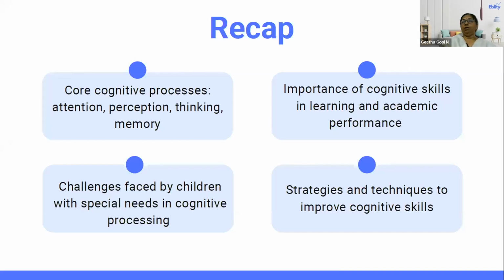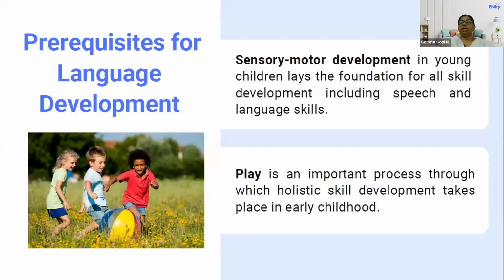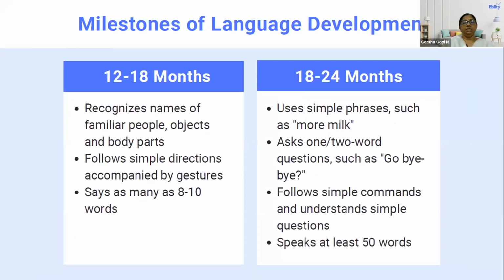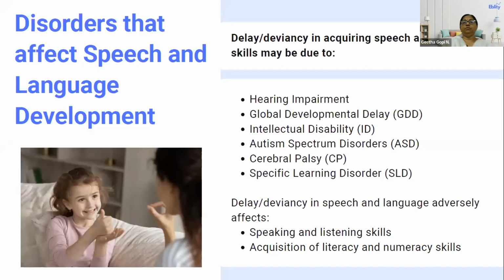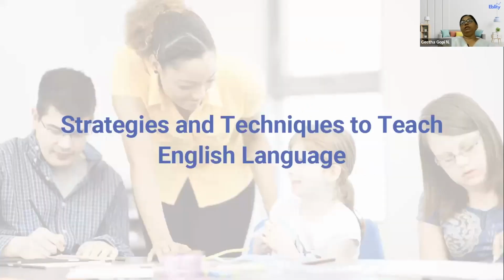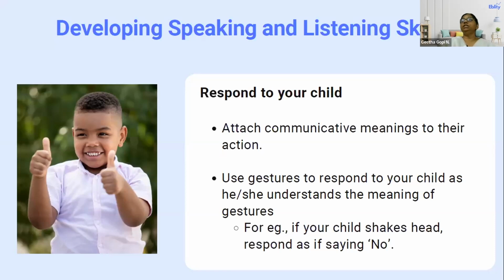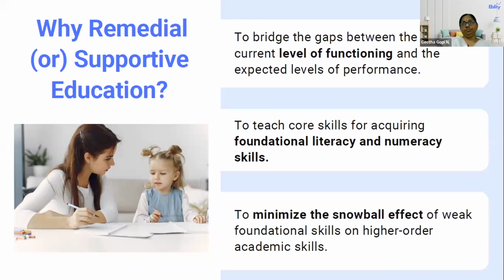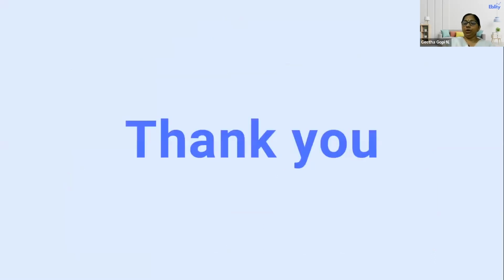Milestones and Prerequisites for English Language development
Prerequisite skills and milestones for language development – A workshop by Mdm. Geetha Gopi N.

Takeaways from the session:
1) Importance of literacy skills in language skills development
2) Academic challenges faced by children with special needs
3) Strategies and techniques to help children with special needs improve language skills

Check out many more sessions from other global experts available on-demand to help children with Special Needs on this

Also, access and contribute to hundreds of useful teaching, learning, materials and resources to help children with special needs These resources have received over 40,000 5-star ratings.